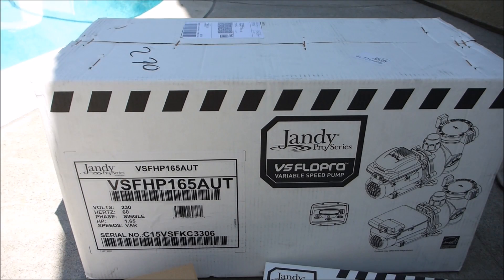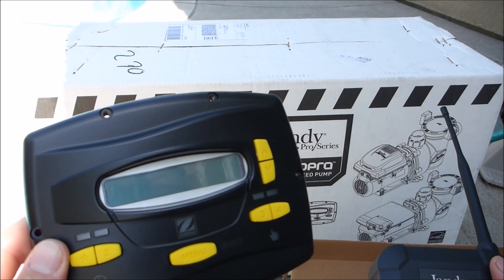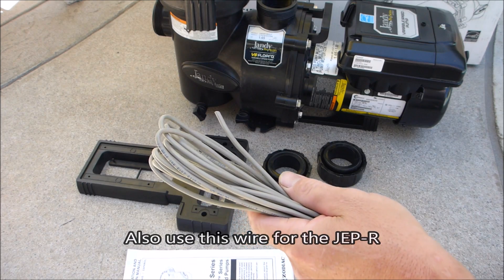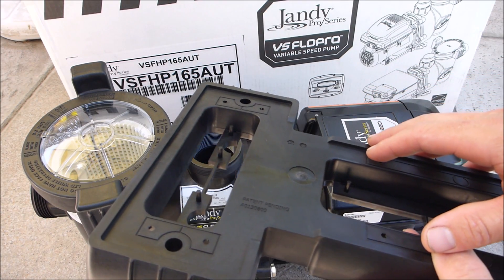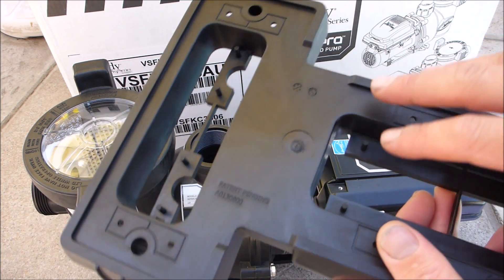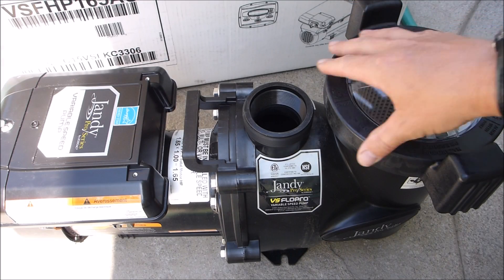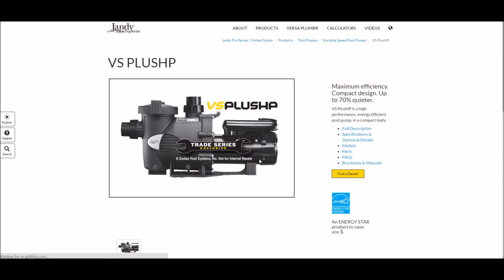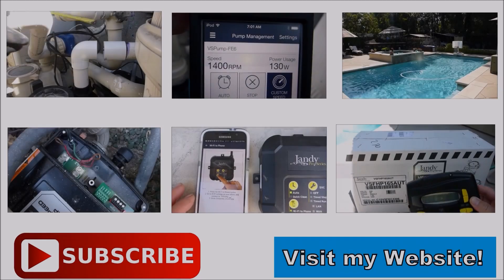Jandy VS FloPro 1.0 HP Variable Speed Pump Installation Part One: Unboxing and Walk Thru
In this video I show you the Jandy VS FloPro 1.0 HP Variable Speed pump and go over what comes in the box and an initial walk thru of the installation process. If your thinking about replacing your old standard speed pump with a variable speed pump, the Jandy VS pumps are top notch. There are several ways to connect the Jandy VS FloPro and I will touch on them here.

If you currently have an AquaLink automated controller, you can order the VS FloPro without the JEP-R controller. All you would need to do is wire it into your existing Pump Relay and you are set to go. The automated system will recognize the pump and you can set the schedule and RPM thru the AquaLink menu.

If you don't have an Automated system you will need to order a controller with the pump since Jandy pumps do not come with a built in controller on the pump itself. You can order the VS FloPro 1.0 HP with a mount for the back of your pump and the JEP-R controller can be mounted to the pump. I prefer to mount the JEP-R controller to the wall however as it is easier to access and program in most cases.

As mentioned the stand alone Jandy VS pumps use the JEP-R controller to set the run time and pump RPM. The JEP-R is well designed but the menu takes some getting used to. You can program various speeds for different features like Solar Panels, your Automatic cleaner and your Heater. But there is a learning curve and if you are unfamiliar with these types of controllers you migth find the JEP-R daunting

The second option and the one that I recommend is to order the pump and also order the iQPUMP01. The iQPUMP01 is an innovative way to control the VS FloPro thru your smart phone or device using the iAquaLink app. It works on both the Android and Apple and it is the easiest way to set your schedules, RPM and to see your energy use. This is the way I would go vs the JEP-R.

With the iQPUMP01 you can easily set several run times and monitor your electricity use as the iQPUMP01 displays the wattage at each set RPM. You will really like the ease of use of the iQPUMP01 and it takes minutes to set up and use with the iAquaLink app.

The pump comes with a few parts that are notable. First let me touch on the Base that comes with the VS FloPro. The Base can be used to replace a number of pump models and I will list them here for you and the Base configuration:

No Base Required:
Hayward Super Pump
Pentair SuperFlo
Sta-Rite SuperMax

Small Base (included):
Hayward Super II
Jandy PlusHP
Jandy Max HP

Small Base with Spacers (Spacers included)
Pentair WisperFlo
Sta-Rite Dyna-Glas

Small Base + Large Base (not included – part R0546400)
Sta-Rite Max E Pro
Sta-Rite Dura-Glas
Sta-Rite Dura-Glas II
Sta-Rite Max-E-Glas

So if your pump sits a cement pad which is most of the cases, the Base will allow you to swap out your old pump with the Jandy Vs FloPro and the pump inlet will match up perfectly.

Also included are two 2” unions for the inlet and discharge of the pump. These unions are a nice touch and make for an easy installation. These are high temp and very tight fitting unions so air leaks will not be an issue. If you have 1.5” PVC pipes you can order reducers that go over the unions.

Last, there is the wire to connect the pump to an Aqualink or the JEP-R if you decide to go with that. If you decide to go with the iQPUMP01, it comes with it's own wires built in.

If you can go with the 1.0 HP version over the 2.0 HP version it will save you more on your total energy usage. The maximum watts of the 1.0 HP is 1400 Watts, whereas the 2.0 HP has a maximum wattage of 2400. I replaced a 2.0 HP WisperFlo with the 1.0 HP (1.65 total HP) Vs FloPro at this pool and you hardly notice a difference. The pool is relatively small at 15,000 gallons and it has a large 320 sq ft filter and no water features. So I could install the 1.0 HP version to maximize the energy savings.

The pump comes with a nice handle on top making it easy to carry and install. A very nice touch on a finely crafted pump. And last, the pump area is very large making it ideal for most homeowners.